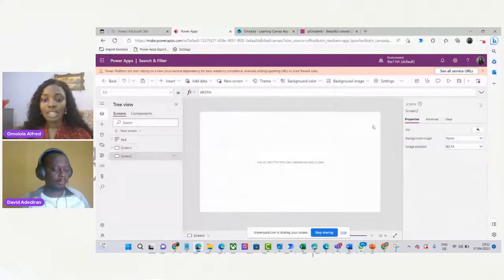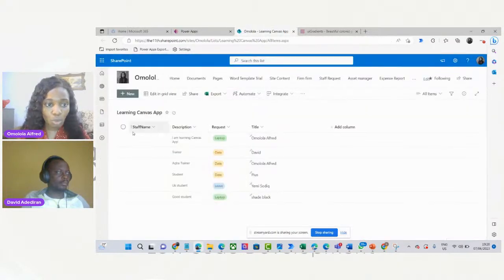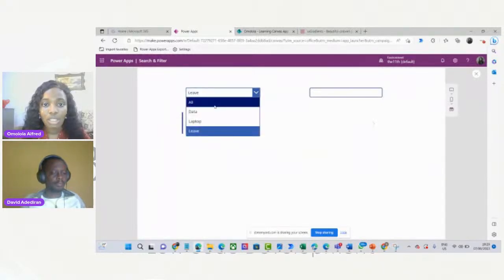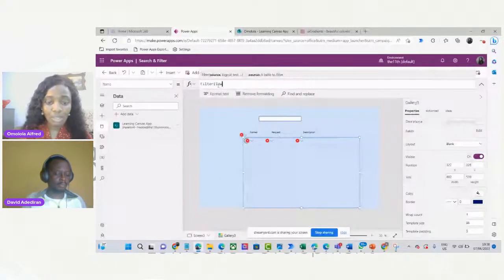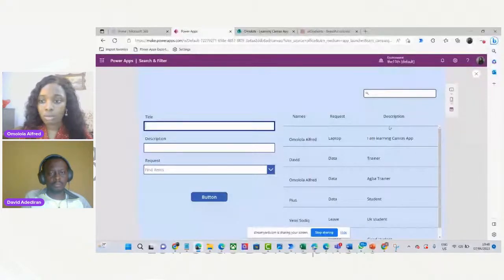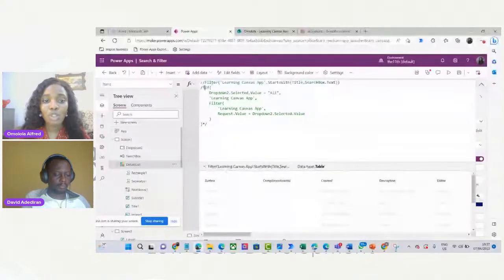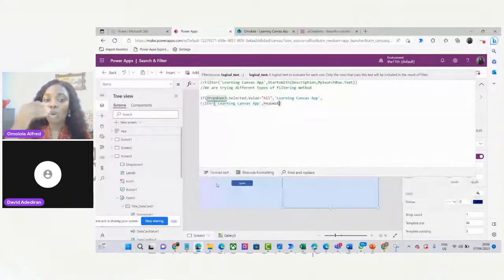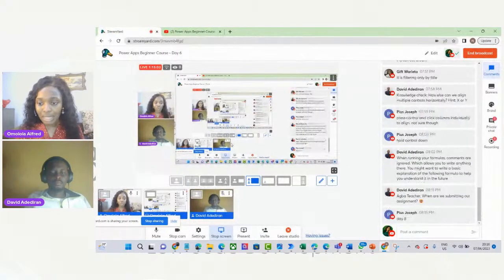Power Apps Beginner Course - Day 6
Welcome to our 8-day intensive Power Apps beginner course! Join us on YouTube for a free course that will empower you with the skills to create custom business applications without coding.

In just eight days, we'll cover the fundamentals of Power Apps, including app design, data connections, user interface customization, formulas, and more. Our expert instructors will provide step-by-step demonstrations, practical exercises, and real-world examples.

By the end of the course, you'll have the confidence to develop your own functional and interactive Power Apps.

Join us for this free 8-day intensive Power Apps beginner course on YouTube and transform your business processes.